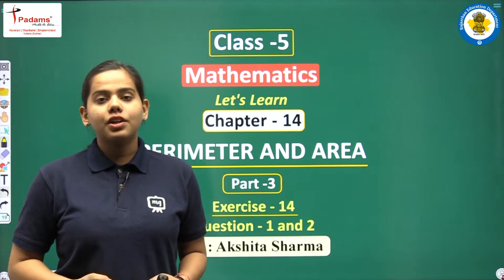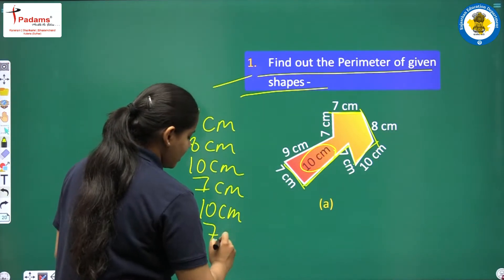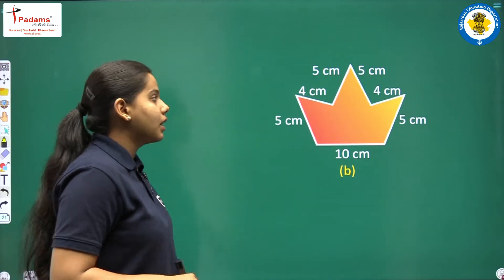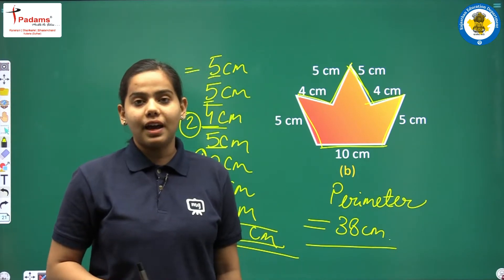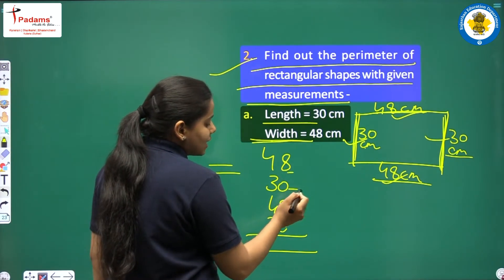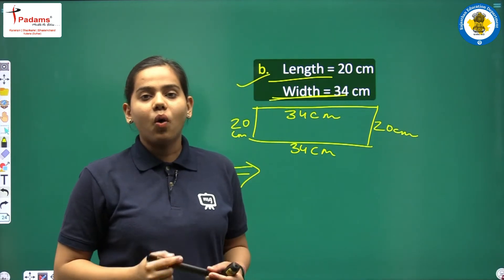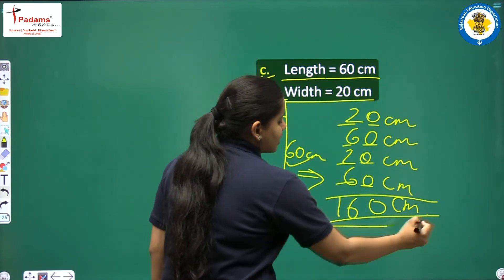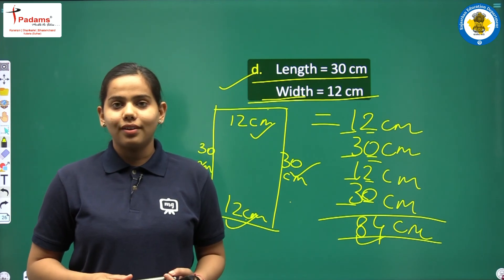NCERT | CBSE | RBSE | Class - 5 | Maths | Perimeter And Area | Part - 3